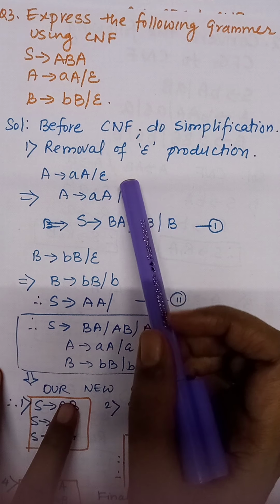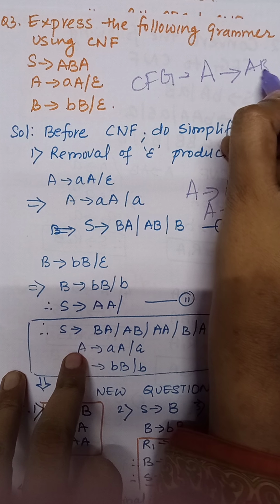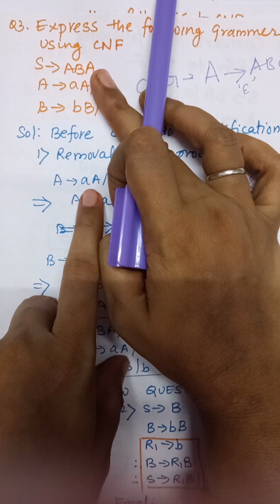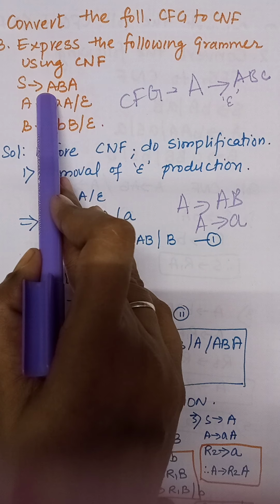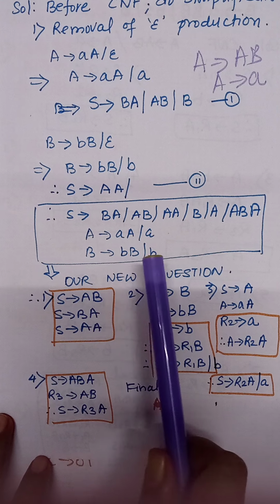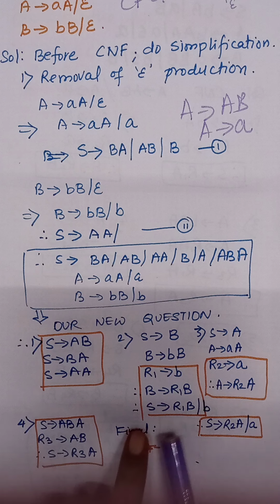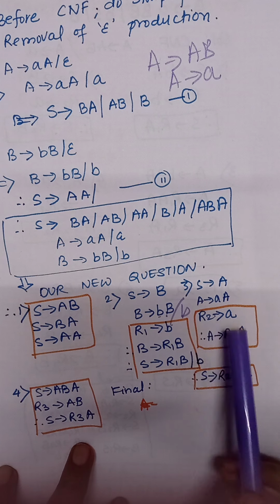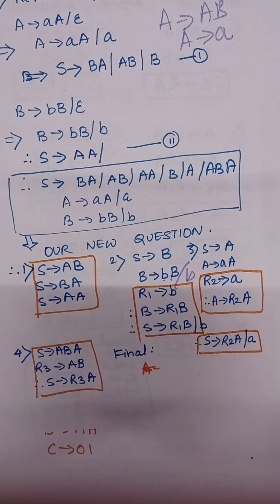CNF part2 in TCS